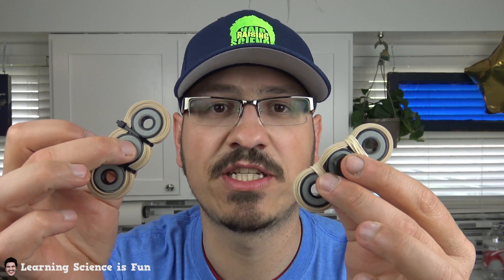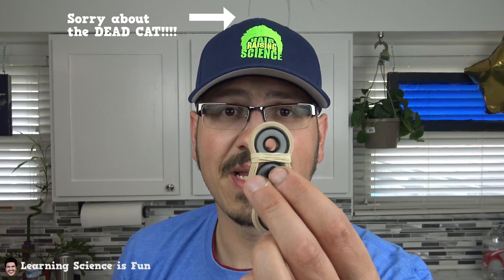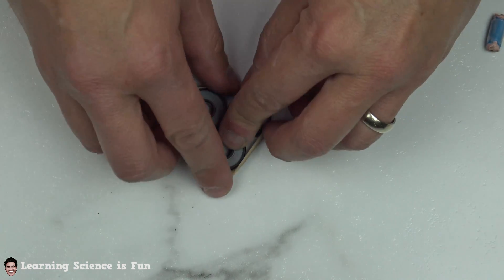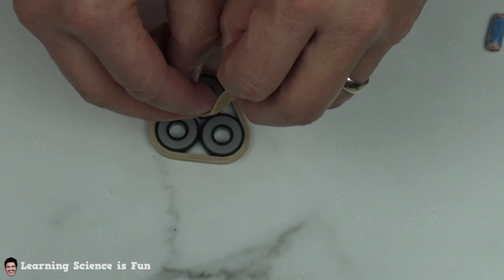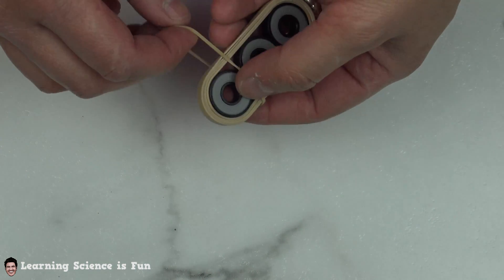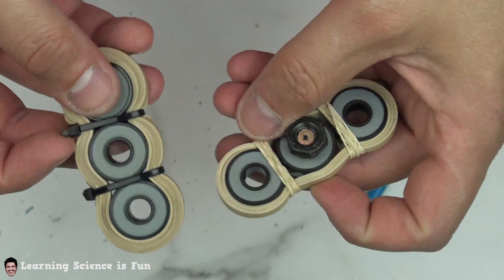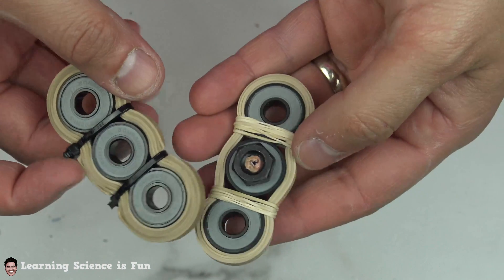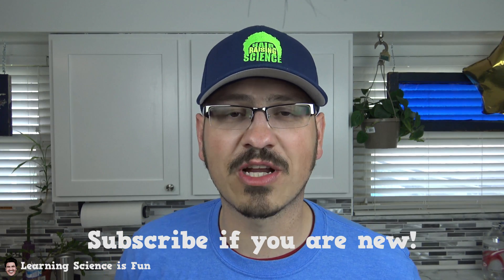DIY Rubber Band Fidget Spinner | Mister C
Let's Fidget Tee
Eat, Sleep, Fidget tee

Check out Mister C's fun Fidget Spinner Song AND how to build a super simple easy rubber band fidget spinner!  Grab the necessary items and you are set!